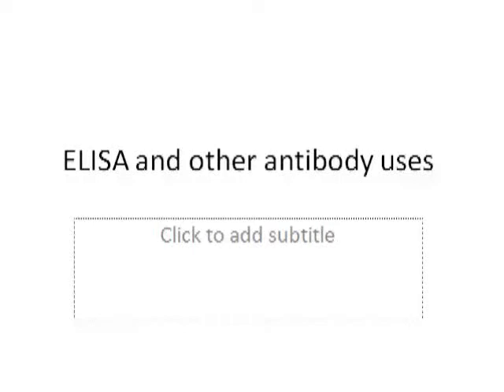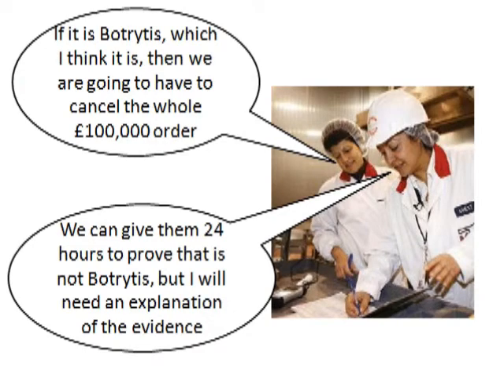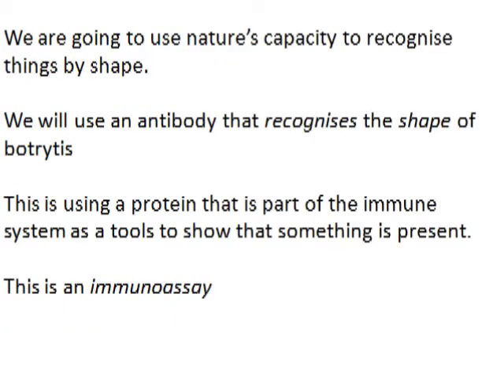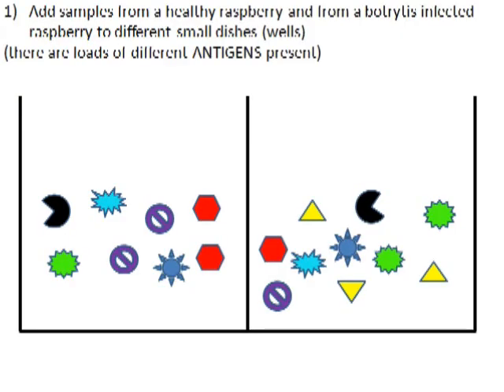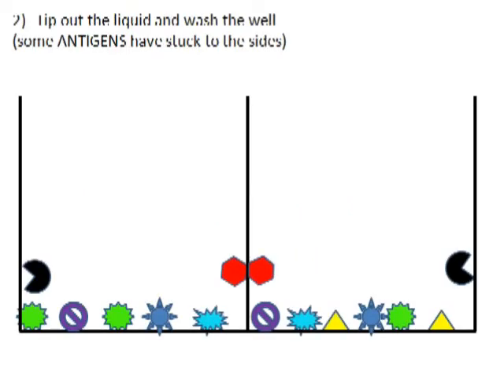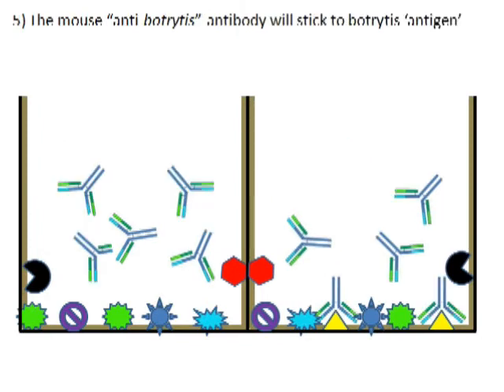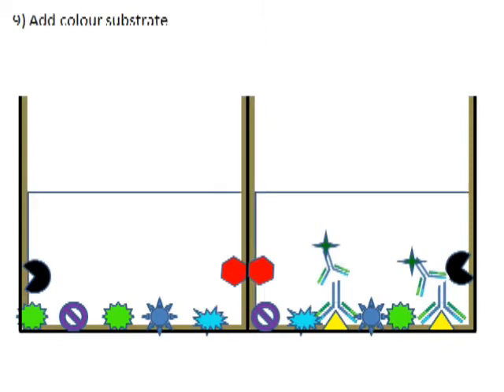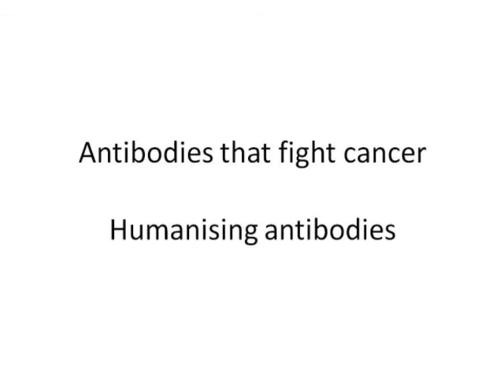use of antibodies